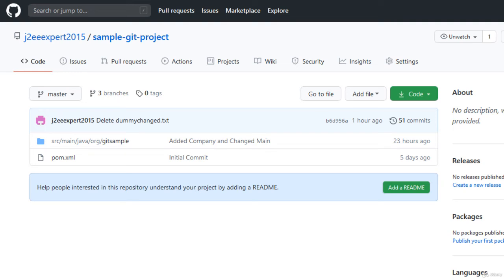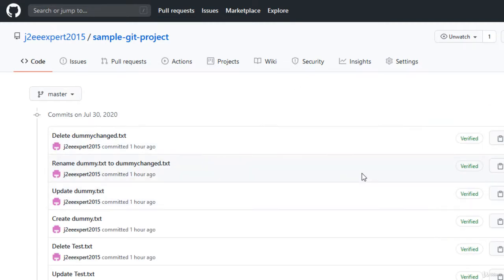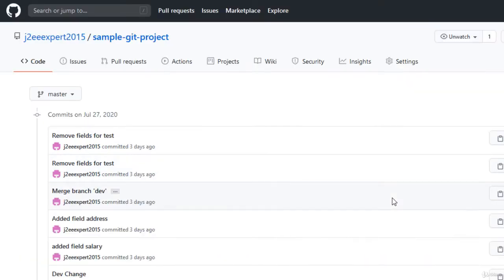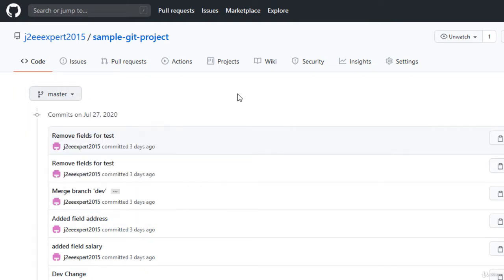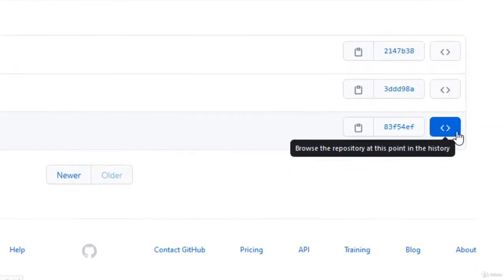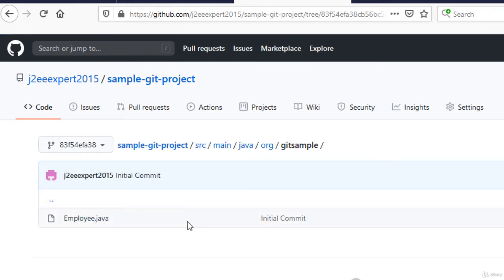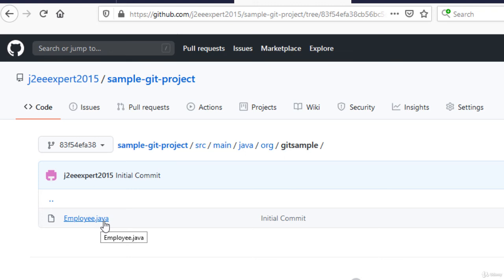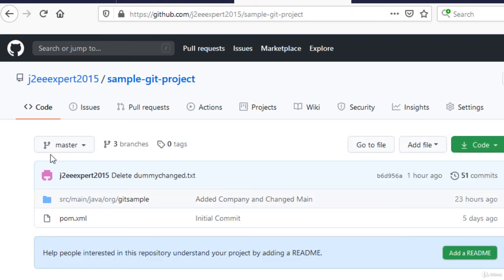GitHub Time Travel Reviewing Your Repository as of a Particular Commit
*Want to Learn Git & GitHub Using Eclipse the Right Way?
*Learn to use Git and GitHub with Eclipse: A Complete Guide*

✔️ Git fundamentals: local vs remote repos, commits, branches, merges, rebases
✔️ Push/pull from GitHub, manage branches, resolve conflicts
✔️ Use GitHub features like fork, pull request, branch protection, and history
✔️ Work with tags, stashing, cherry-pick, reset, reflog, and interactive rebase
✔️ Configure SSH, inspect commits, and search history
✔️ Apply all of this within Eclipse IDE — beginner to advanced level

➡️ Real-world workflows using Git and GitHub
➡️ Merge vs Rebase explained and demonstrated
➡️ Conflict resolution in Eclipse and GitHub
➡️ Full Git setup and usage from inside Eclipse
📚 50+ practical, focused lectures from setup to advanced Git workflows

Let’s master Git and GitHub inside Eclipse — see you in the course!